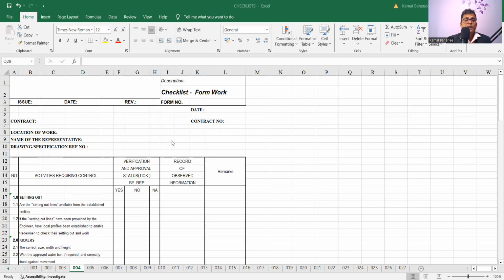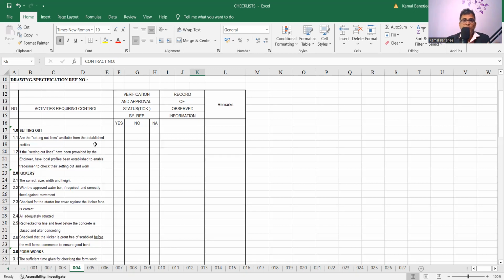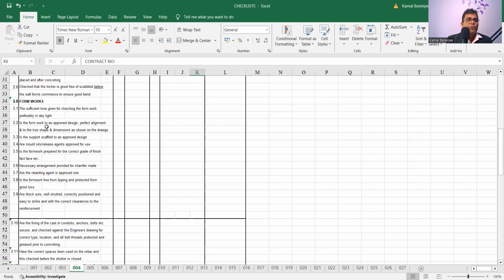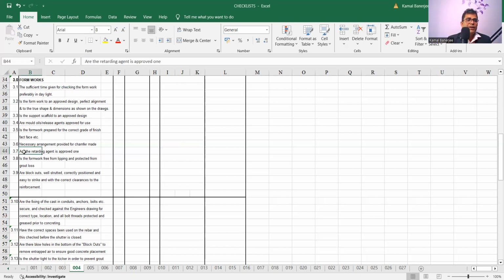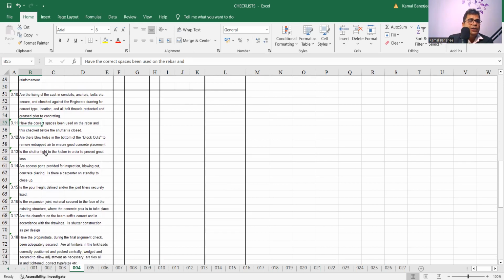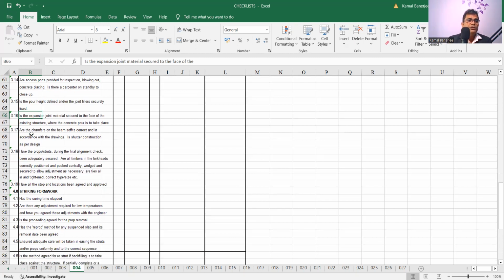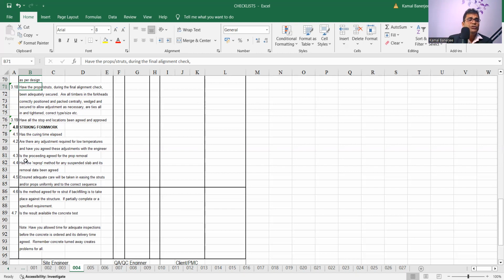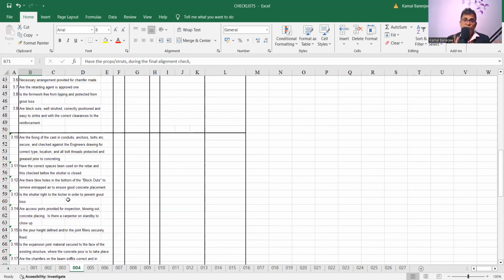Your Comprehensive Formwork Checklist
Mastering Precision: Your Comprehensive Formwork Checklist | Building Insights

Description:
In this comprehensive video, we dive into the realm of formwork, providing you with an essential guide to ensure precision and efficiency in your construction projects. Whether you're a seasoned professional, a DIY enthusiast, or someone eager to understand the intricacies of formwork, this video is your go-to resource for a well-executed construction process.

🏗️ Understanding the Importance of Formwork:
Embark on a journey into the significance of formwork in construction. We'll explore how well-executed formwork lays the foundation for structurally sound and aesthetically pleasing concrete structures.

📋 Formwork Pre-Planning:
Learn about the crucial steps to take before initiating your formwork. From project planning and assessing design specifications to ensuring you have the right materials and safety measures in place, thorough pre-planning is key to success.

🔍 Site Preparation for Formwork:
Explore the intricacies of preparing your construction site for formwork. We'll discuss leveling, proper ground compaction, and the importance of accurate measurements to ensure your formwork sets the stage for a solid foundation.

🛠️ Formwork Installation Techniques:
Delve into the actual installation of formwork with a detailed examination of your formwork checklist. We'll cover aspects such as proper formwork assembly, bracing, and shoring, ensuring your structures maintain their shape and integrity during concrete placement.

📏 Precision Checks and Measurements:
Understand the importance of precision checks and measurements in formwork. We'll guide you through techniques for ensuring accurate dimensions, alignment, and elevation, critical for achieving the desired finished product.

🚧 Safety Protocols:
Explore the essential safety protocols to follow during formwork construction. We'll discuss the importance of securing formwork properly, implementing fall protection measures, and adhering to industry safety standards.

🌐 Considerations for Specialized Formwork:
Learn about considerations for specialized formwork applications. Whether it's curved surfaces, unique architectural features, or specific structural requirements, we'll provide insights into tailoring your formwork to meet project demands.

🌟 Unlocking Efficiency in Formwork Construction:
Discover how an efficient formwork checklist contributes to streamlined project timelines, reduced errors, and enhanced collaboration among project stakeholders.

Join us as we guide you through the essential steps of your formwork checklist, providing you with the knowledge and skills needed to tackle formwork projects with confidence.